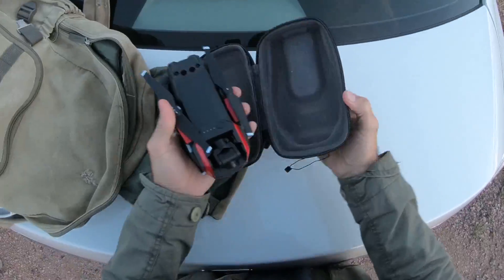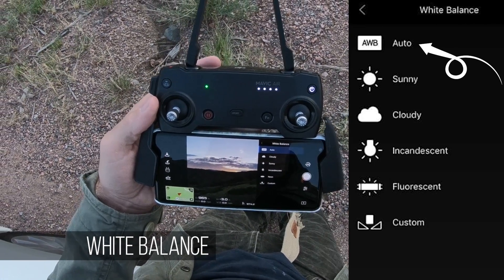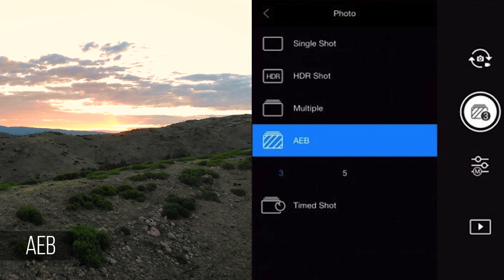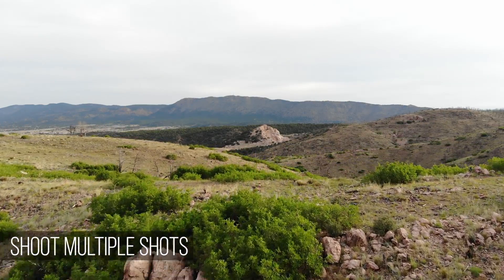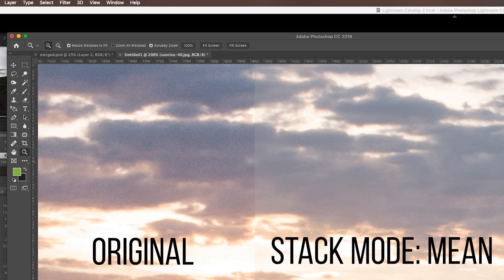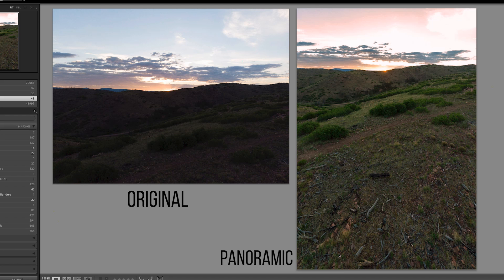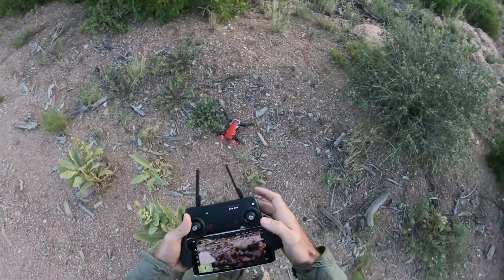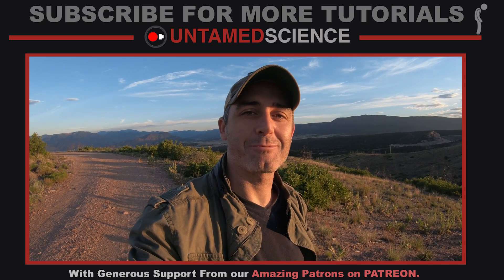Best Drone Photography Settings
Today we're looking at the settings I use when I'm shooting drone photos. My main goal here was to introduce you to a few of the things I do so that if you're not already thinking about a few of these techniques you might try integrating them into your workflow. If you have other tips, leave them in the comments below. I'll tag the best ones as I'm sure there are a lot I didn't cover!

Also, big thanks to Amos Voltz for his help designing this video. He does amazing work so go check him out on instagram

In particular, special thanks to our Patreon supporters: Tobias Haase, Medesthai, Huw James, Larry Nelson, Please Stand By, James Brady, Morgan Price, Jinyuan Yeong, George Logue, Chasing the Son Mobile Media, Johanna van de Woestijne, Bill Sherman, Michael Girard, Dennis Horn, Marc and Judy, John and Becki Johnston, Morgan Price,  and all the others that help fund our work.